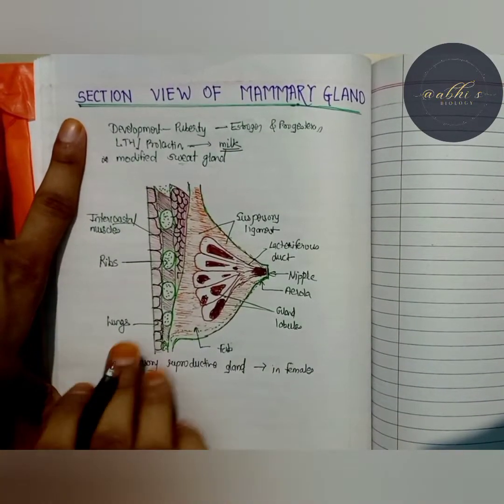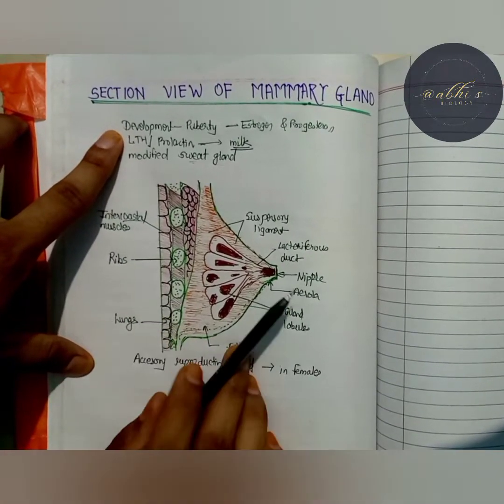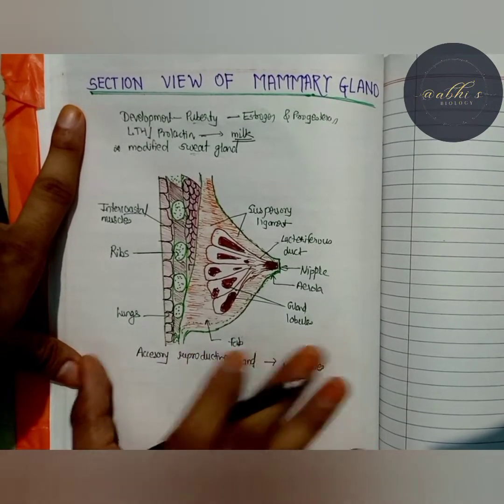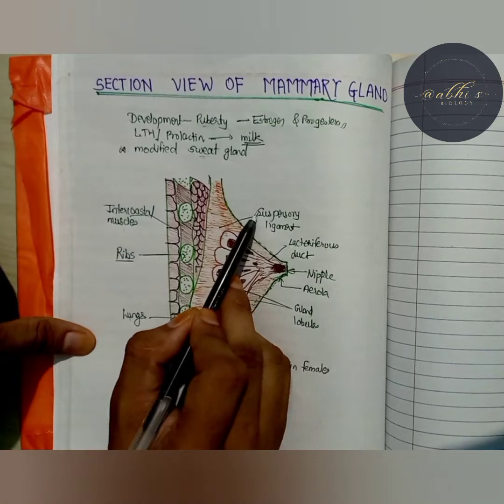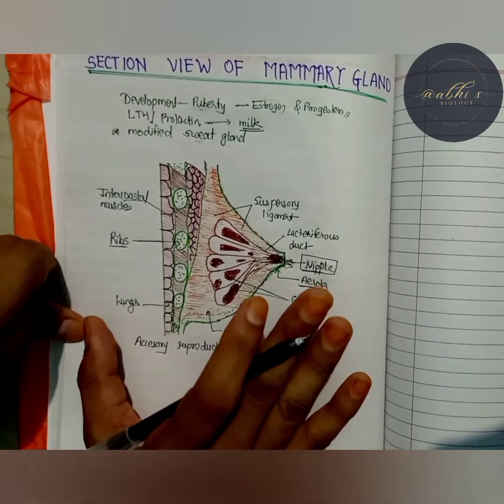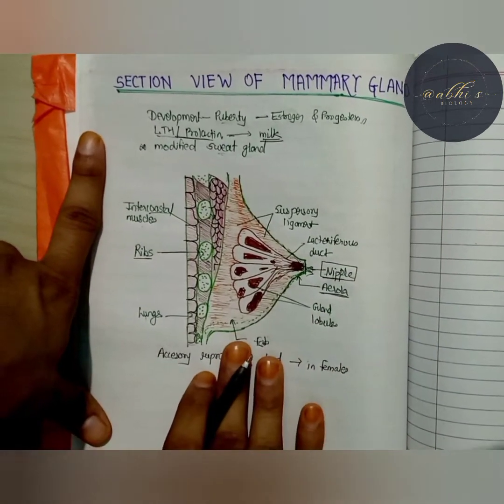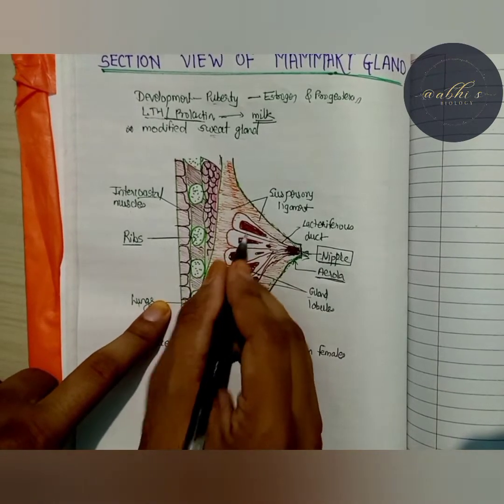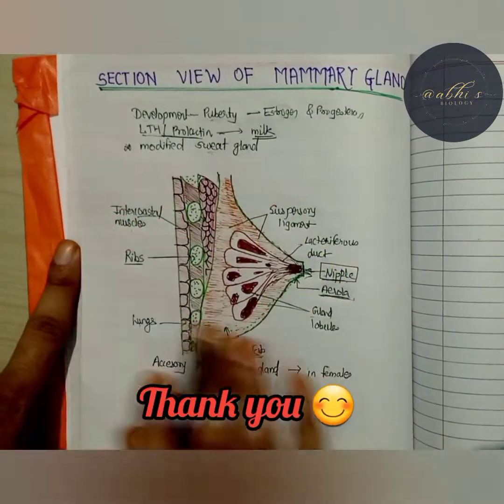Sectional view of mammary gland in detail || 12th HSC biology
In this video I shown detail explanation of sectional view of mammary gland (distinguish feature of mammals) in detail